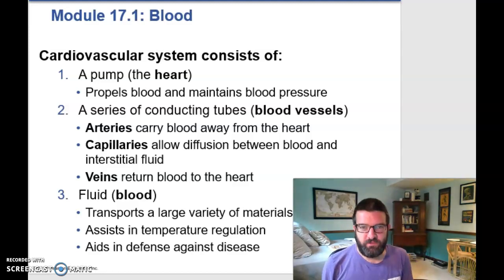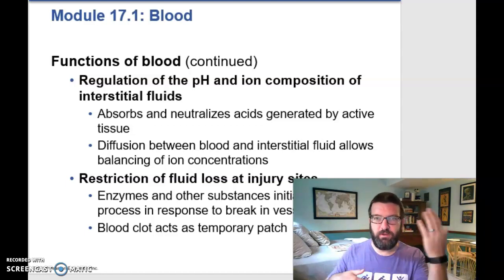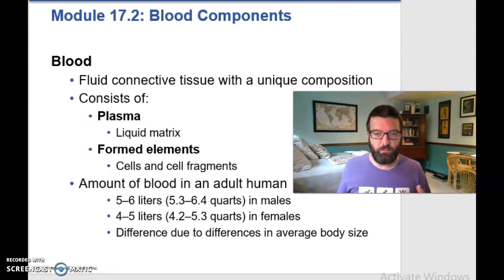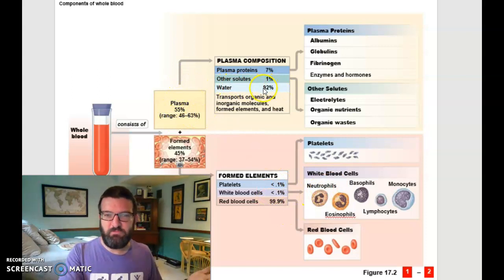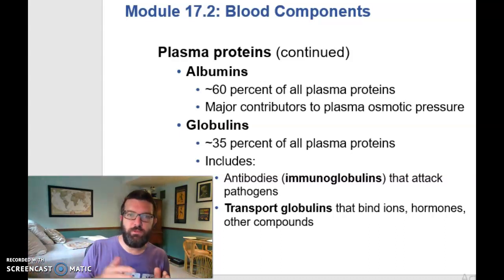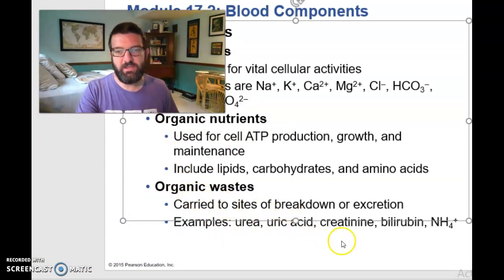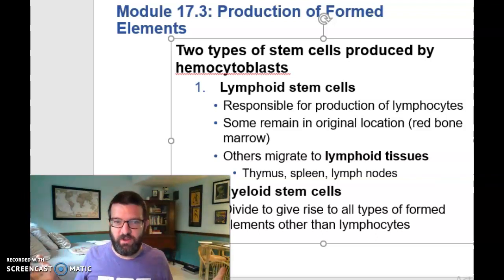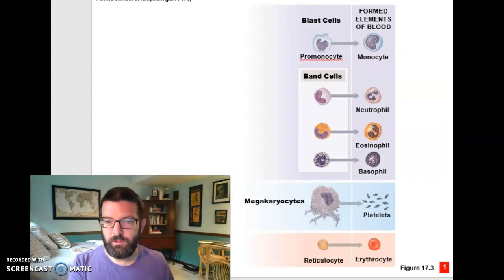Bio 152 Ch. 17 part 1